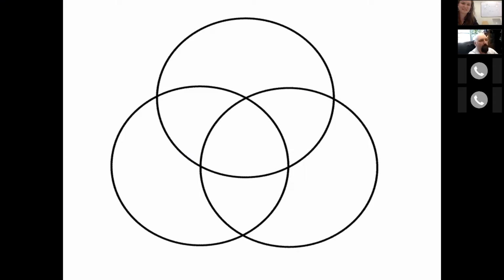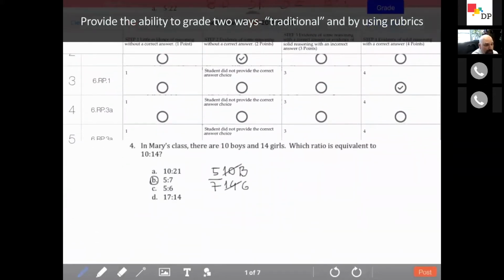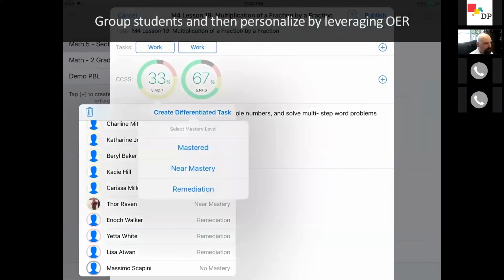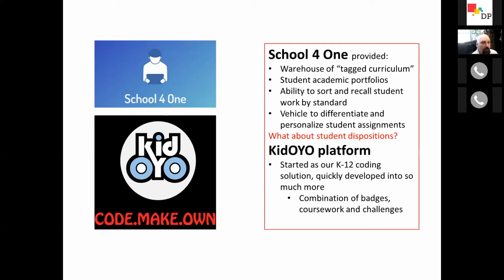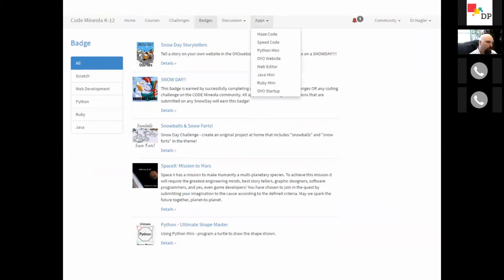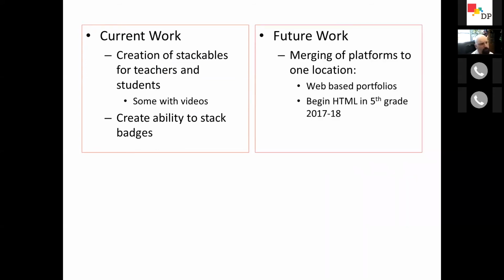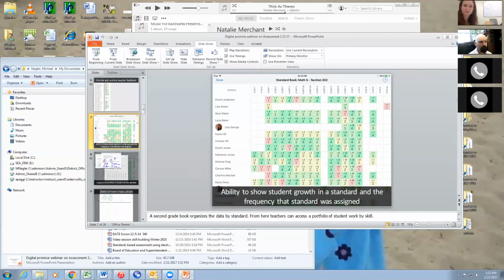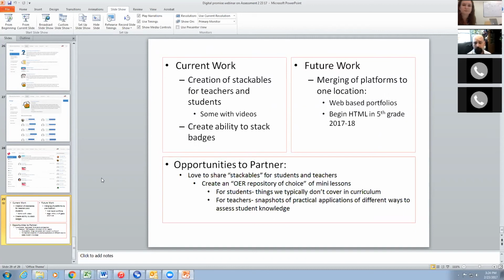Mike Nagler Assessment Working Group Webinar: Digital Portfolios